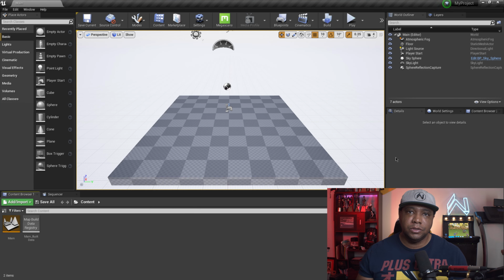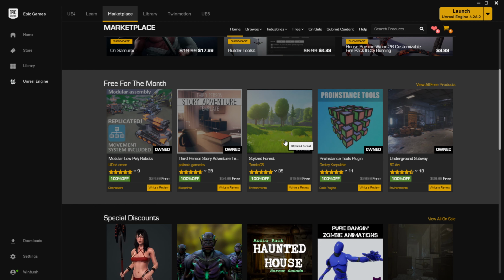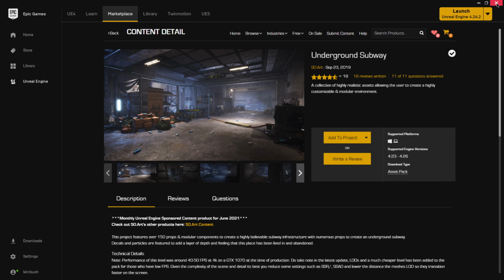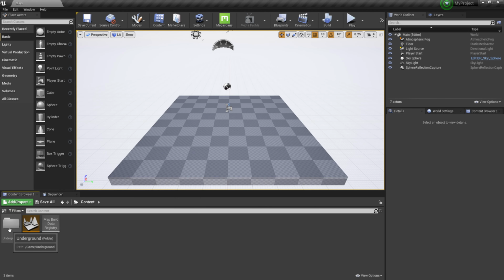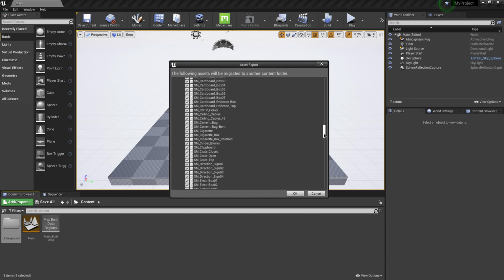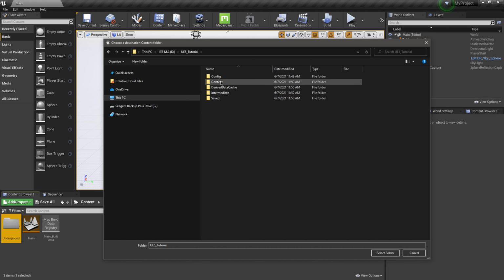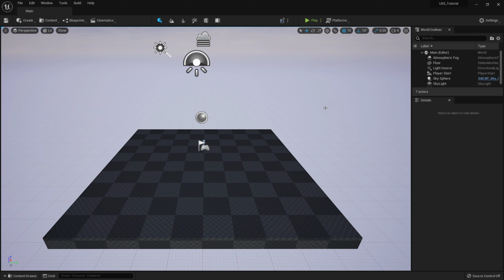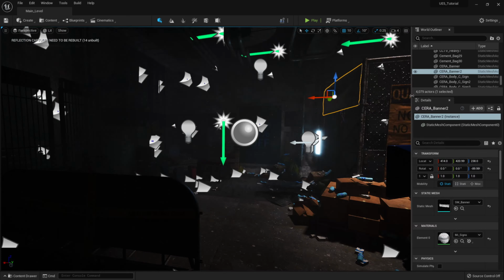Using the Marketplace with Unreal Engine 5 Early Access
In this video I'll show you how we can merge our marketplace items into the Unreal Engine 5 Early Access.

0:00 What up what up
0:20 Marketplace
1:04 Unreal Engine 4 Setup
2:40 Content Inside Unreal Engine 5
3:15 Like and Subscribe :-)